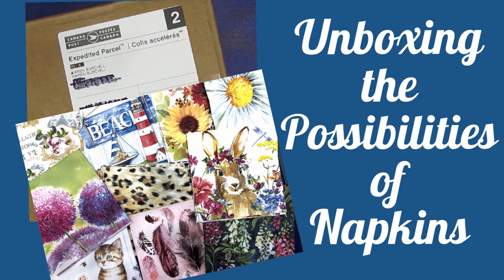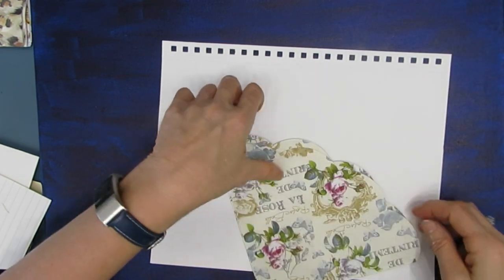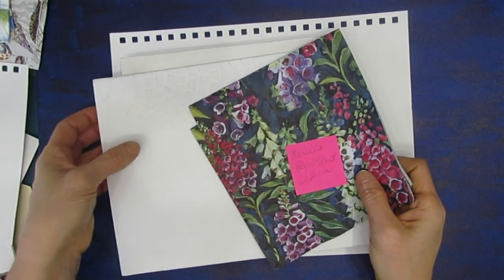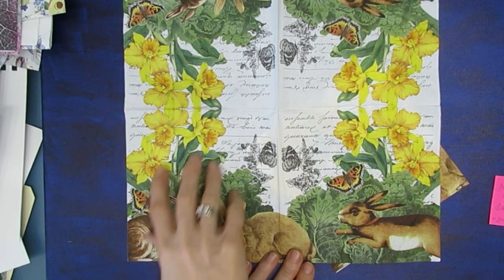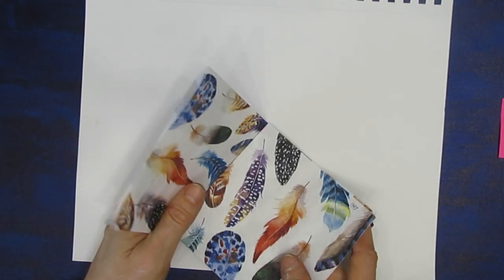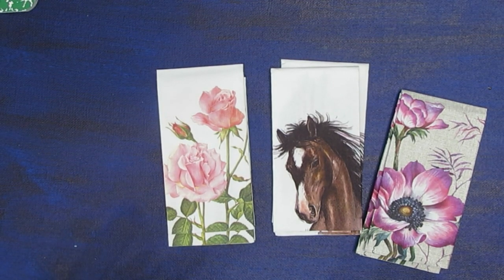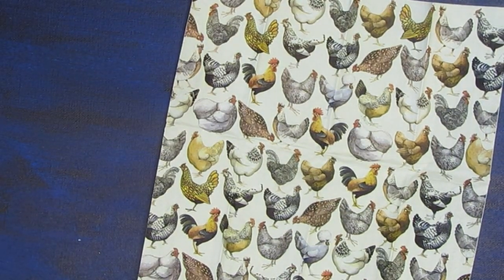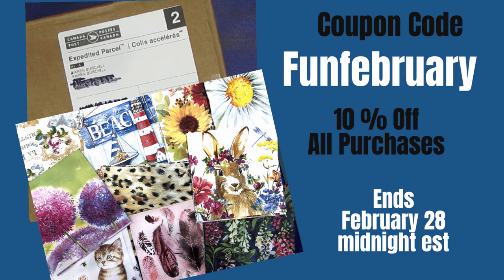UNBOXING THE POSSIBILITIES OF NAPKINS IN ART - It's Not Just All Show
So much more than an unboxing video where I show you new product , I share tips , tricks and ideas for ways to use the napkins shown ( and others) when using them to create art journal or mixed media pieces.
   For All Your Art Journaling/ Mixed Media Supplies